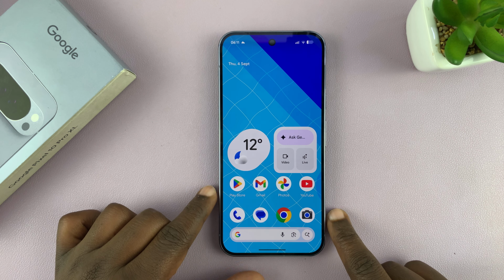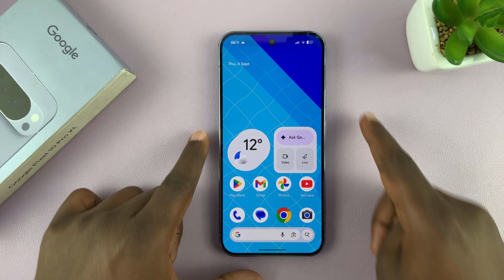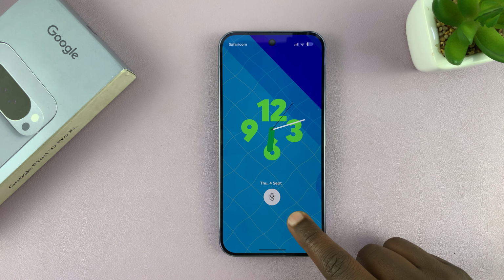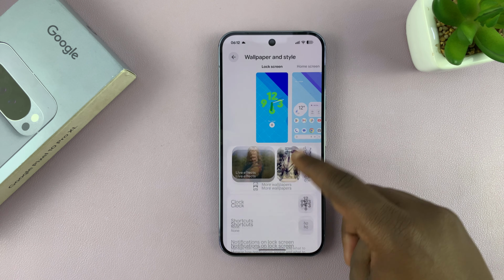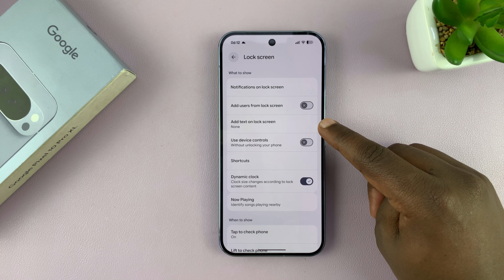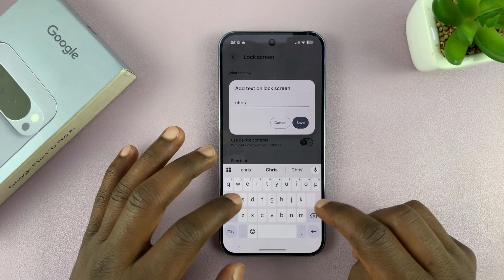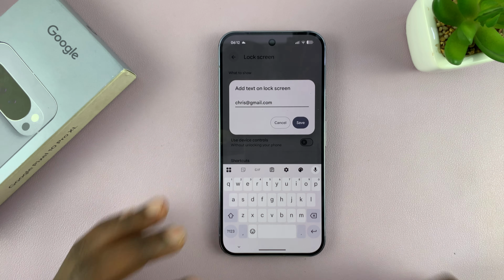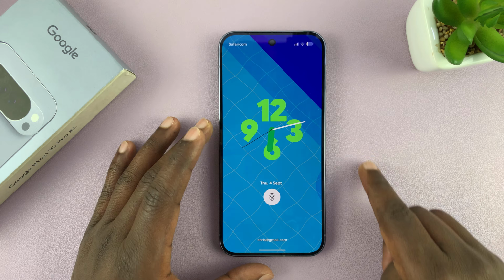Google Pixel 10 Pro: How To Add Contact Information To Lock Screen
Adding this info can help you recover your device if it gets lost and ensures important contacts are visible without unlocking your phone.

Access lock screen editor
Select More lock screen settings
Choose Add text to lock screen
Type in desired text
Select Save

Google Pixel 10 / 10 Pro:

Cell Phone Tripod Adapter